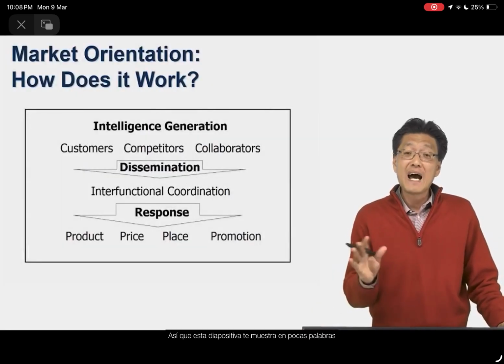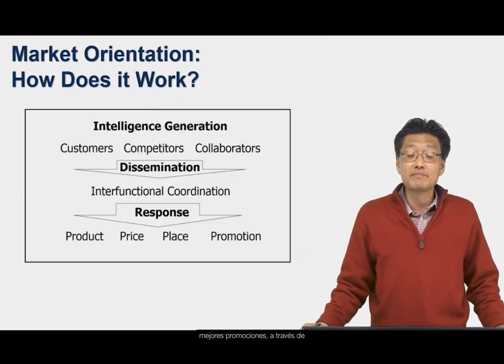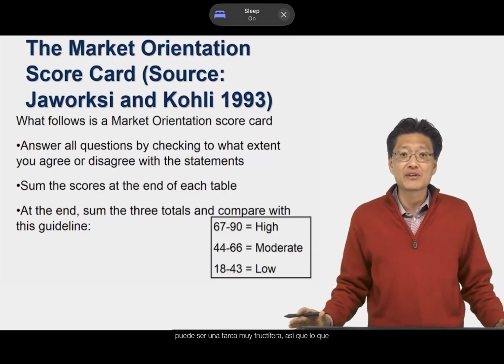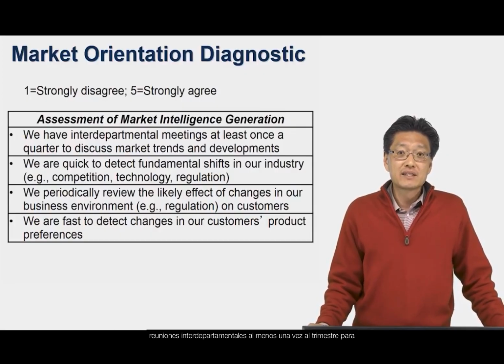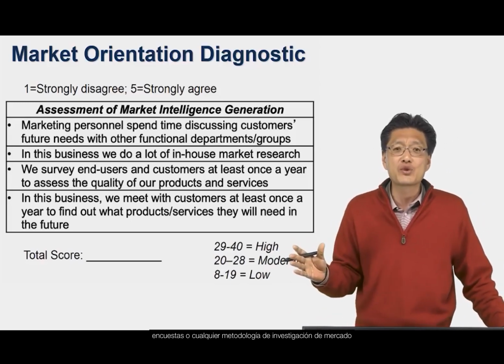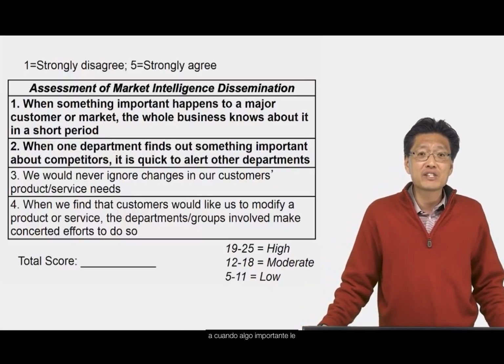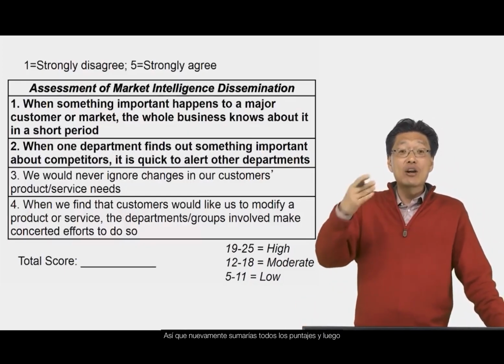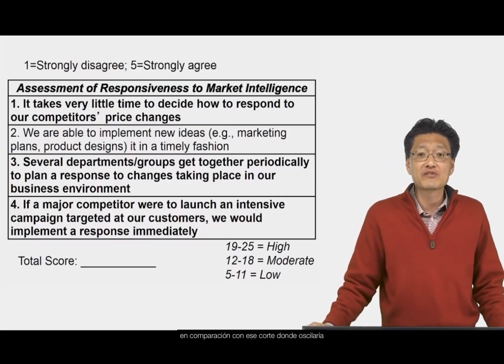Market Orientation-How Does it Work?